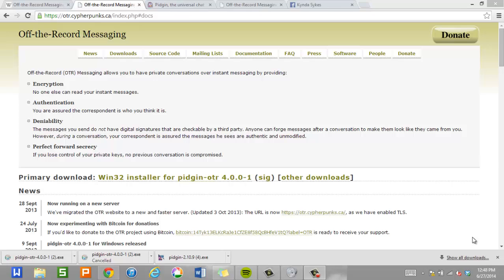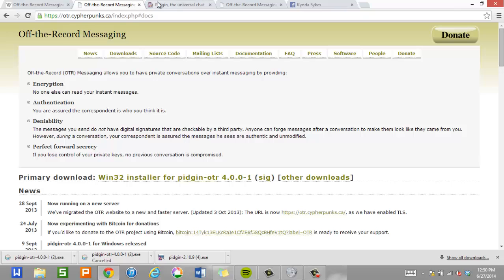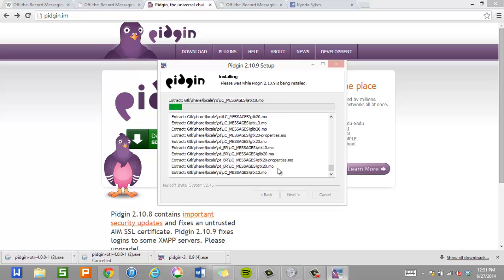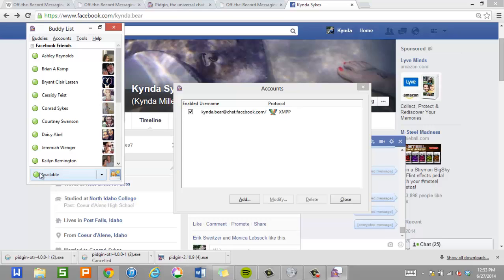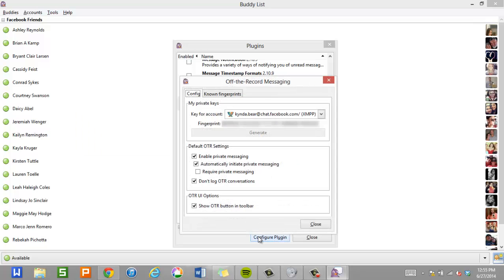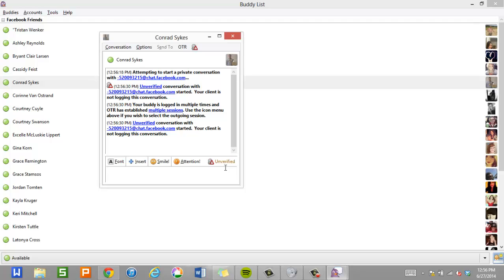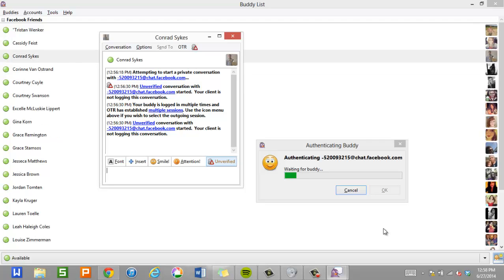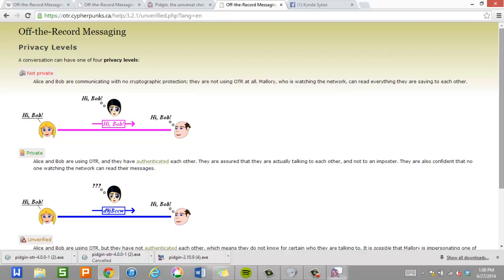Off The Record Messaging - Encrypt Facebook, Google, and other instant messages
Off The Record (OTR) allows you to use client side encryption to encrypt your Facebook, Google chat, or other Instant Messaging serveries without those services being able to read your messages. In this video I show you how to set this up on a Windows computer.